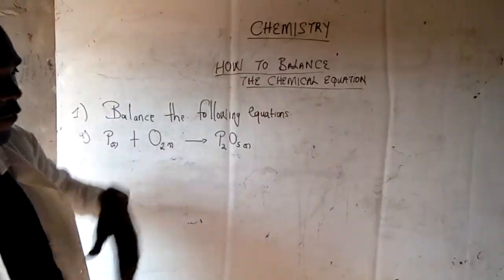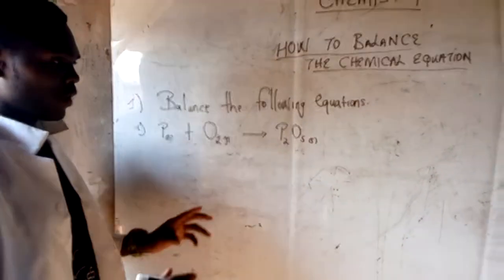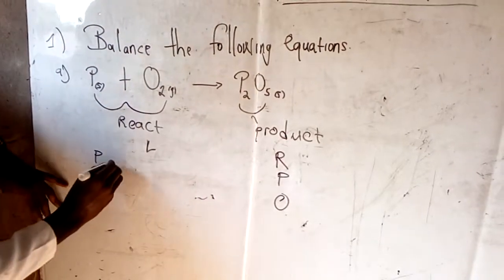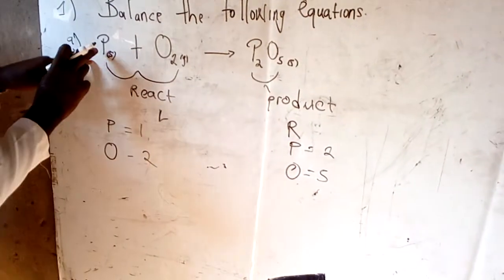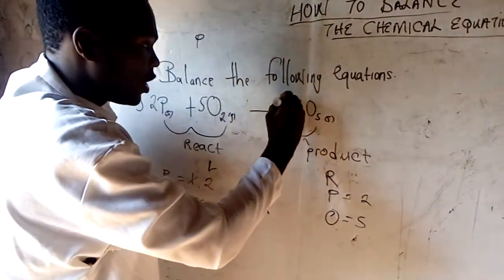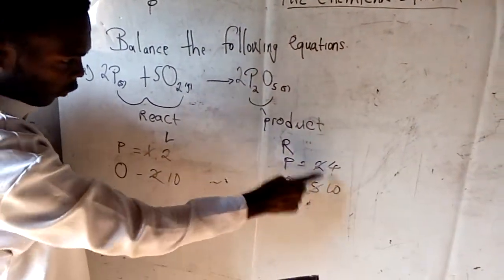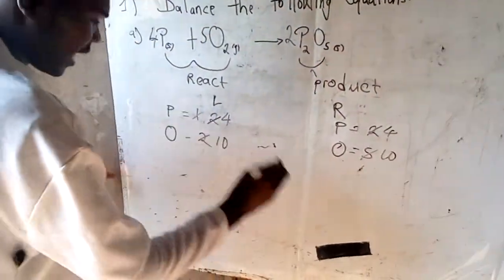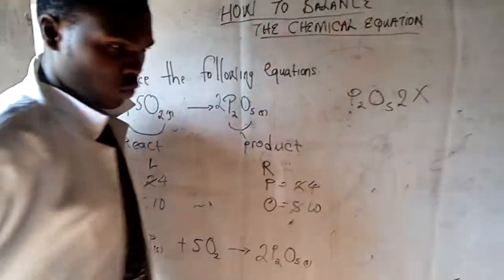Chemistry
How to balance the chemical equations